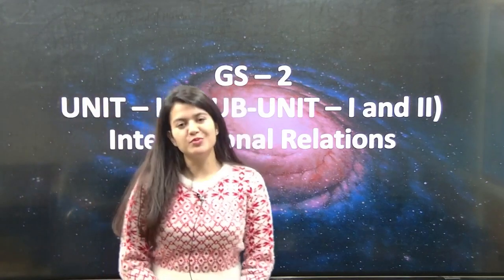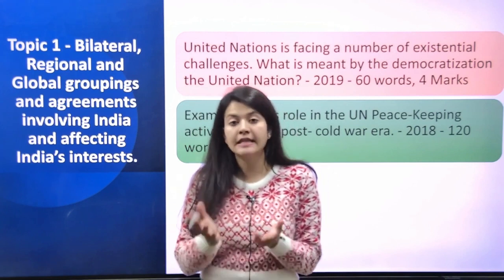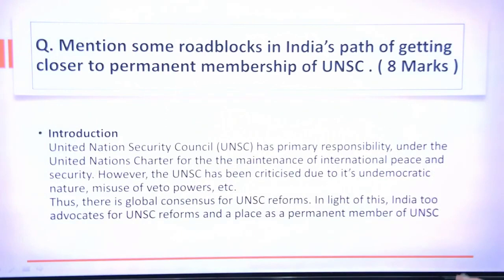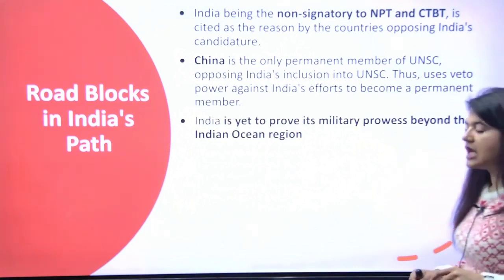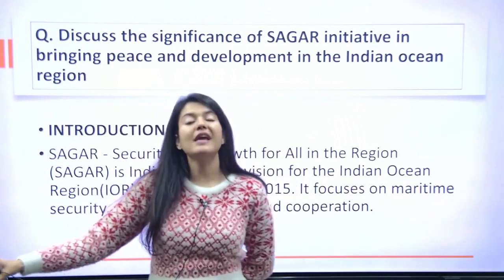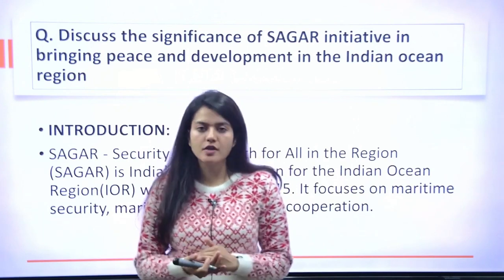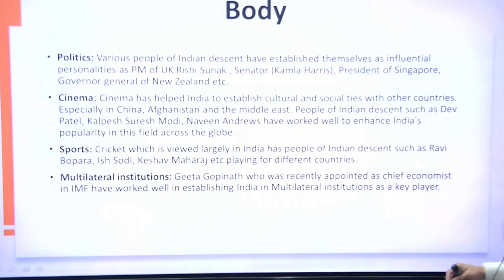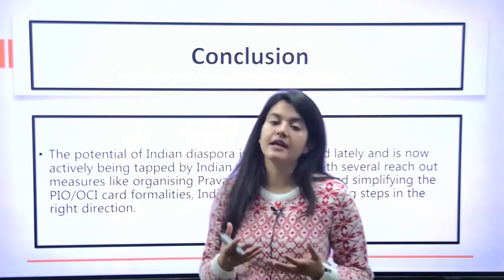HPAS Mains Answer Writing | GS 2 | Unit IlI Sub unit-1&2 I International Relations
This Video is for the aspirants who are preparing for UPSC IAS Examination, HPAS, HAS, PCS, HCS, Etc Examinations. Nimbus is one of the best IAS coaching institute in Chandigarh and Shimla where students are individually mentored under the guidance of well known and highly qualified teachers with intense knowledge and experience of such exams. At Nimbus, you will always get the best knowledge of Exam Pattern, Syllabus, Exam Analysis, Test Series, Exam Notification and Exam Preparation. Nimbus is the only institute in the Northern Region where one can rely upon and get best results. At Nimbus, the priority of the staff is to give the best possible solution to queries of the students. The environment of the classes and the premises is so peaceful and clean that students always try to stay in and study as much time as they can. Our team is full of Experienced and Qualified teachers, who either had given UPSC IAS Interviews or were Retd. IAS Officers. With such an integrated team structure, we always produce the best ever results in all fields of UPSC IAS And State Civil Services Exams. If you are preparing for UPSC IAS Exam or Himachal, Punjab, Haryana State Civil Services Examination then Joining Nimbus Academy Will be the very 1st decision for you to start your journey to become a Reknown Gazetted Officer.